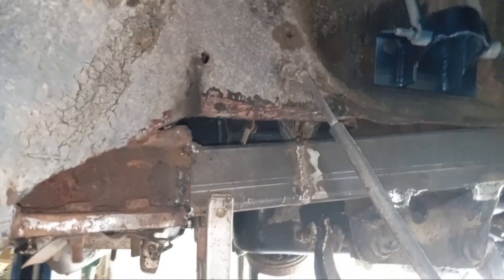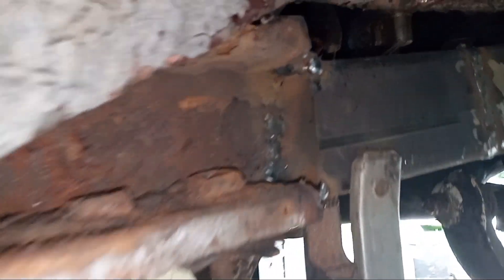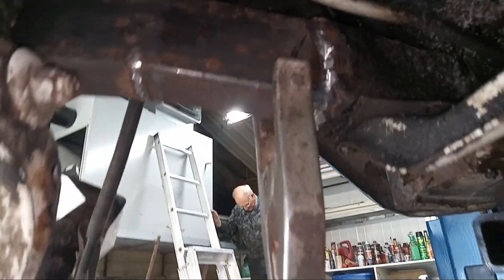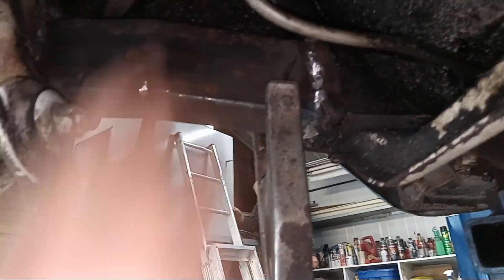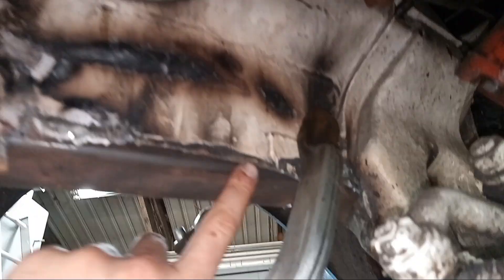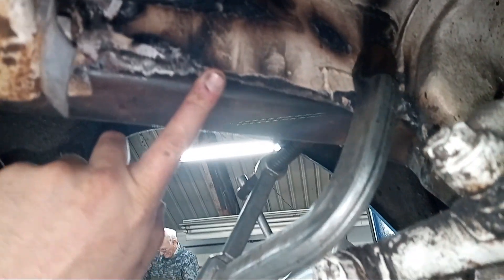Finished the frame chassi on passanger side 1963 Rambler